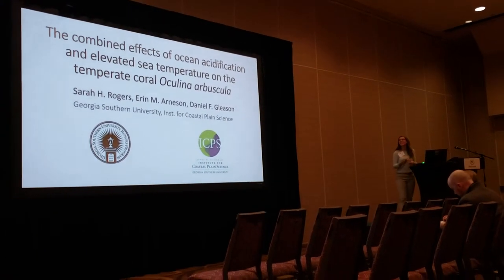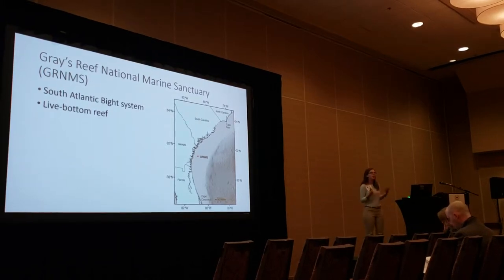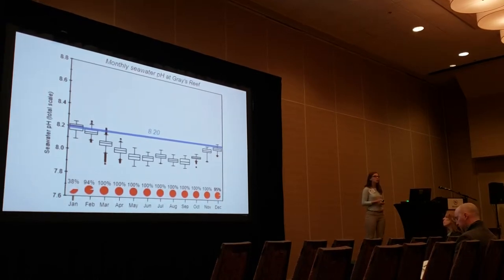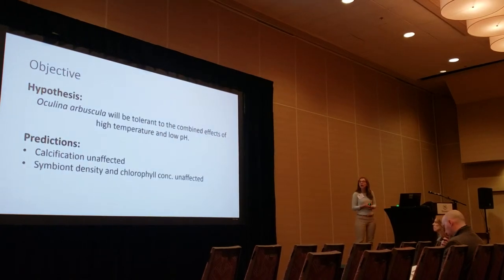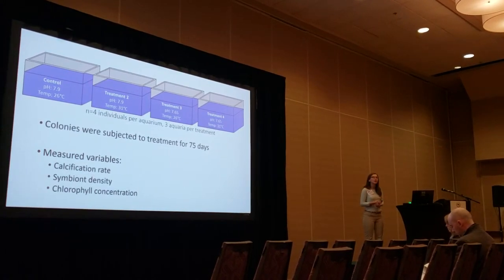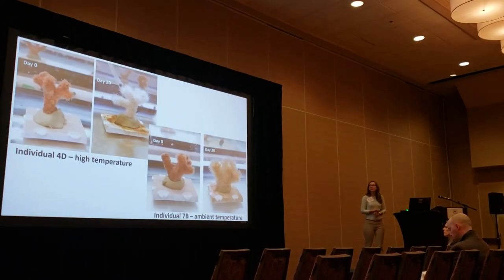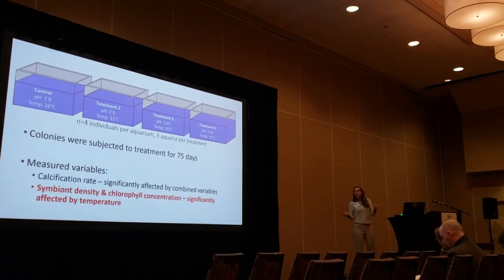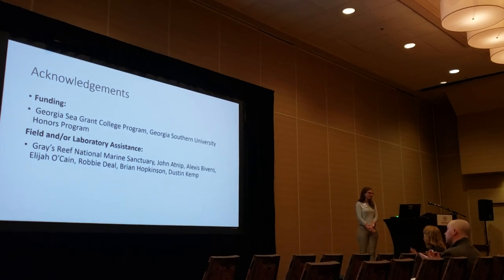Benthic Ecology Meeting 2019 - Sarah Rogers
This talk discussed the effects of climate change on temperate coral Oculina arbuscula in a laboratory setting.